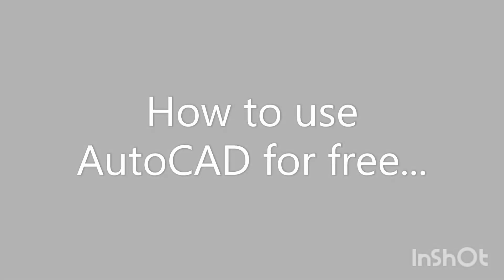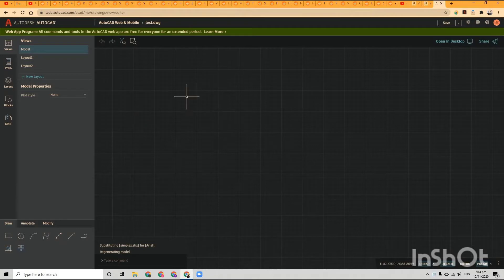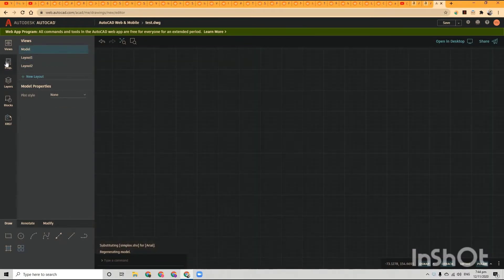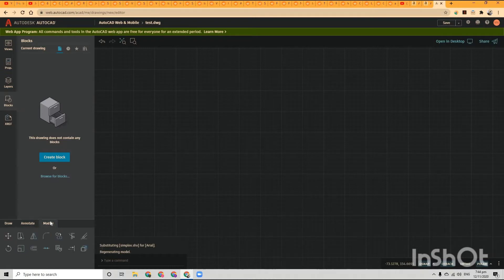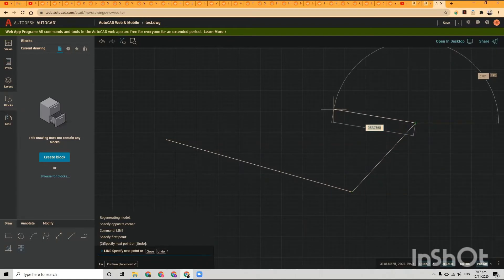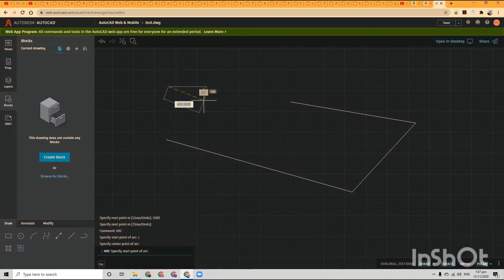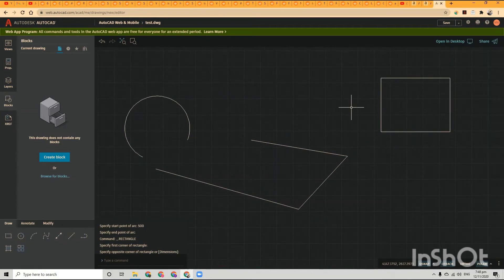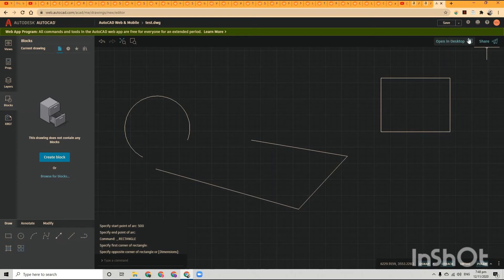How To: Use Free & Simple Version of AutoCAD Online.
This video shows you how to access a stripped down version of AutoCAD right in your browser. All the tools and features are not there, but it is enough to get some simple work done.